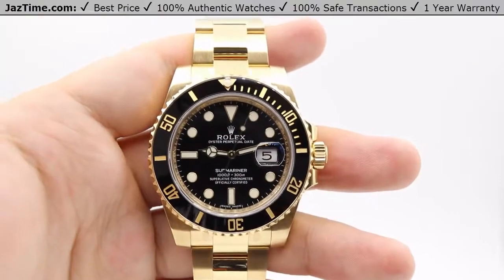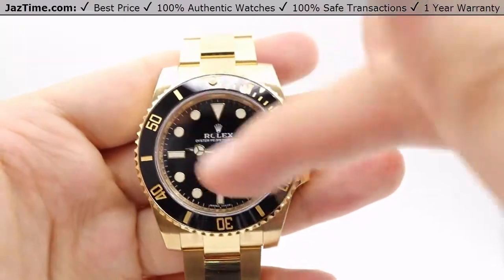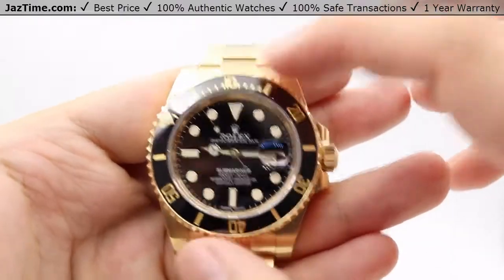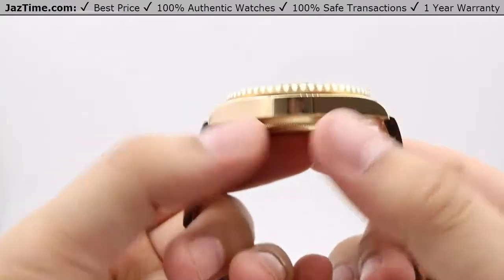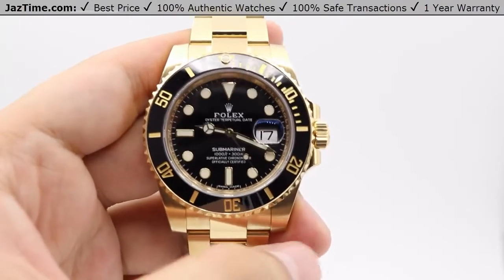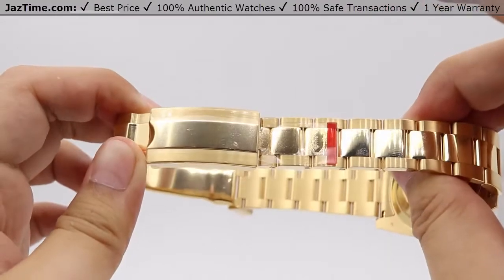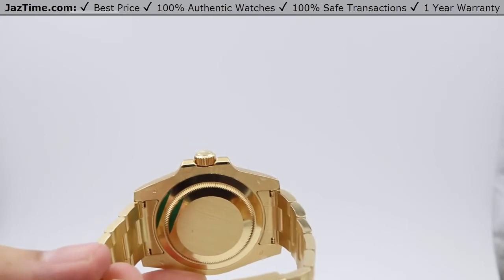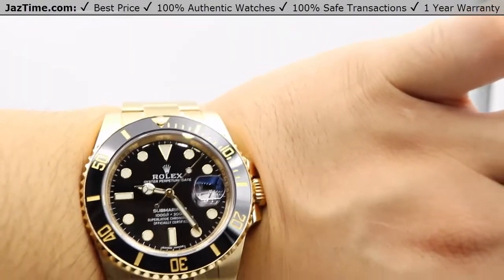▶ Rolex Submariner, yellow Gold, black Dial & ceramic Bezel - REVIEW 116618LN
↪ Hands on REVIEW just after unboxing of the 116618LN 40mm Rolex Submariner, Solid 18k Yellow Gold with Black dial and Luminous hour markers. This marvelous masterpiece gives you an amazing combination of functionality and prestige. The solid yellow gold makes this piece a heavy watch to carry as well as a sight to behold! Check out this watch and more at Jaztime.com!